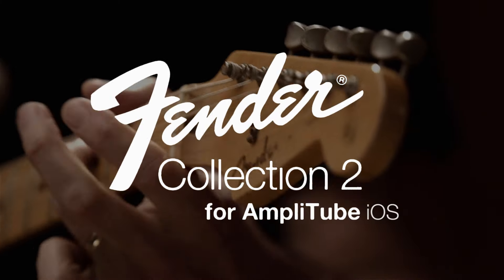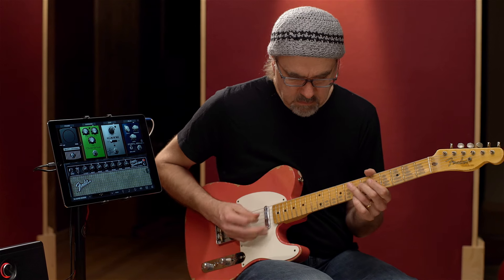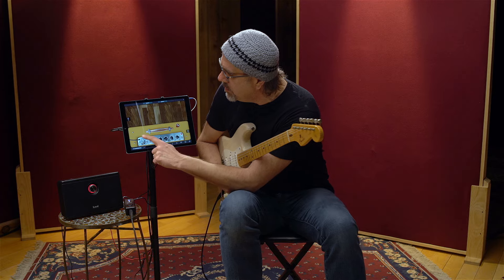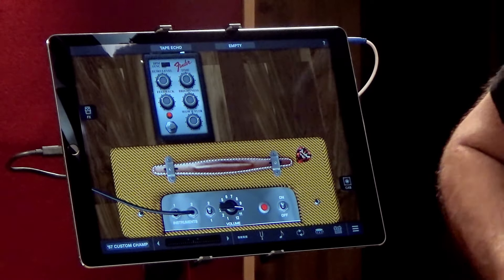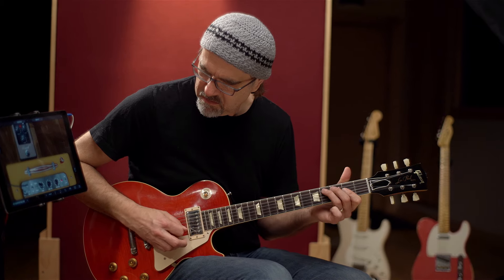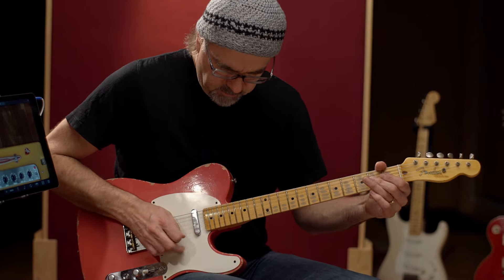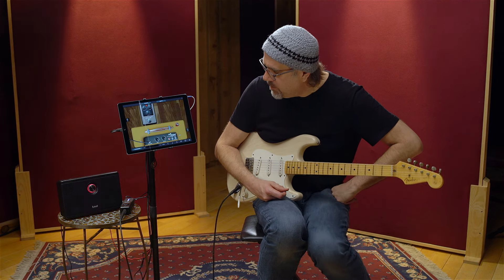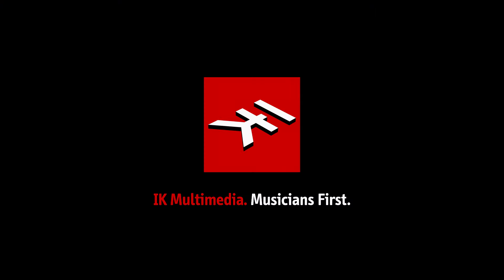Fender Collection 2 now on iPhone and iPad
Watch as guitar wizard Greg Koch takes you on a tour of Fender Collection 2 for iOS as only he can.  Greg is using iRig Pro I/O as his audio interface into the iPad in this video.

Fender® Collection 2 for iOS is the ultimate collection of original Fender amplifiers and reissues from the 1950s and 1960s. It draws inspiration from some of the most iconic Fender amplifiers, adding a modern touch to the timeless classics and re-issues that defined a multitude of genres throughout the decades.